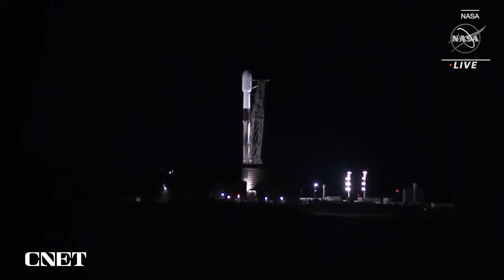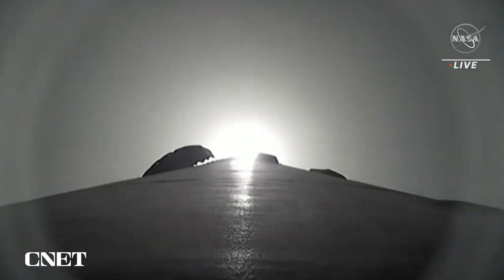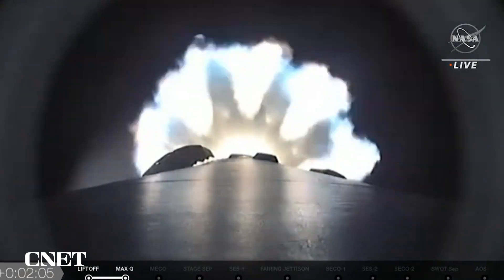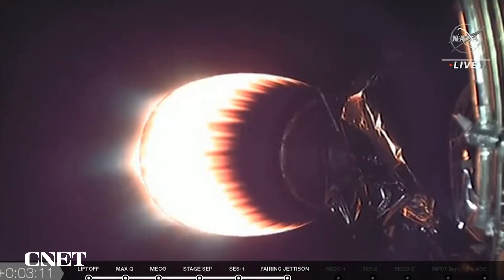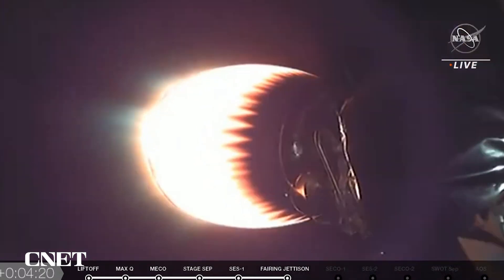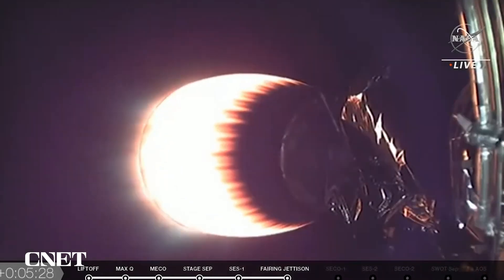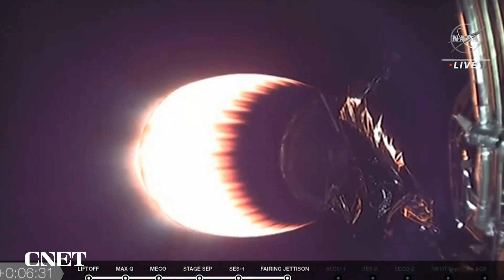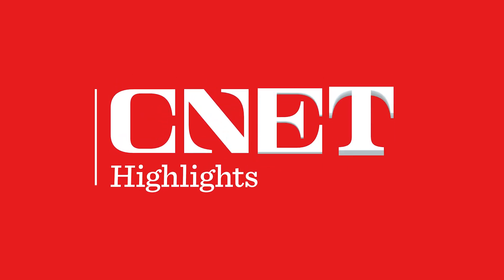Watch NASA SWOT Mission Launch on SpaceX Falcon 9 Rocket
NASA and SpaceX team up on NASA's SWOT Mission. Watch it here.